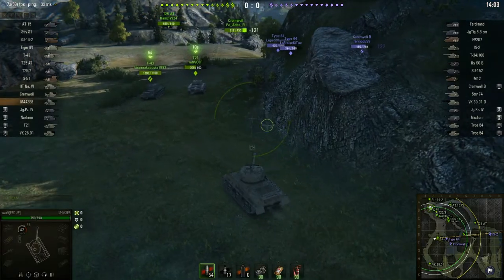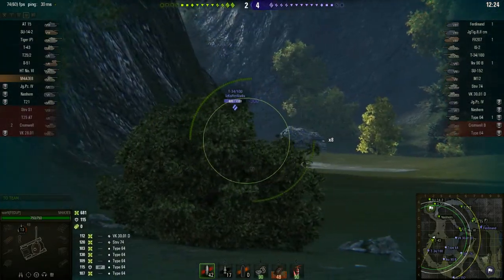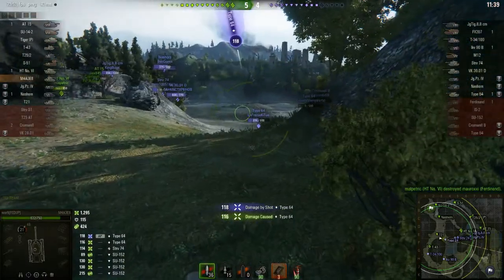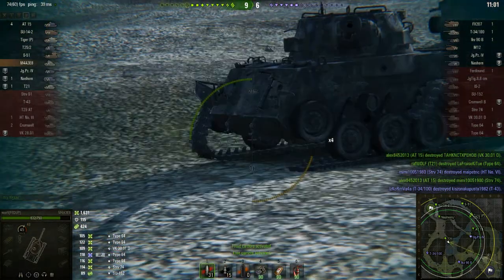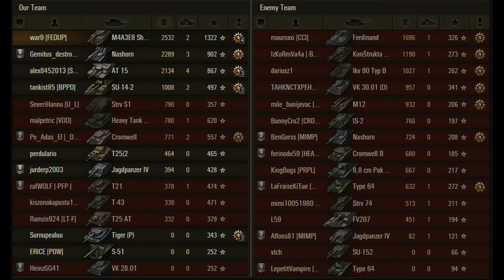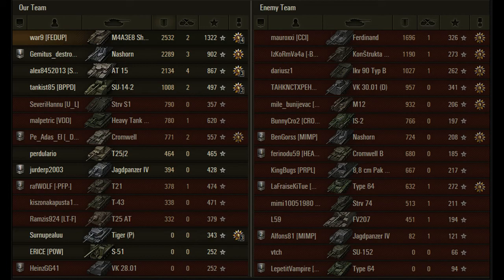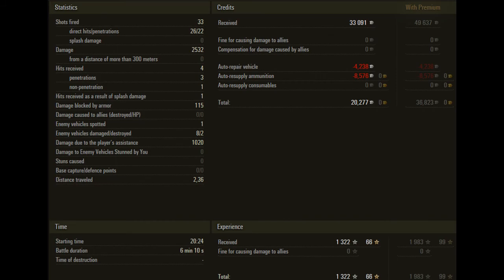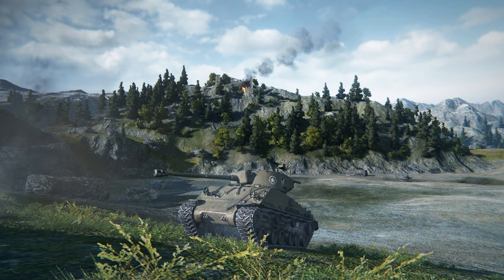World of Tanks Subscriber Replay M4A3E8 Sherman 76mm machine gun :D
Thanks again to war9 for sending in this replay i hope my commentary did it justice :)
sorry if my voice sounds funny in this i was pretty much talking at max volume because my throat was messing up on me.